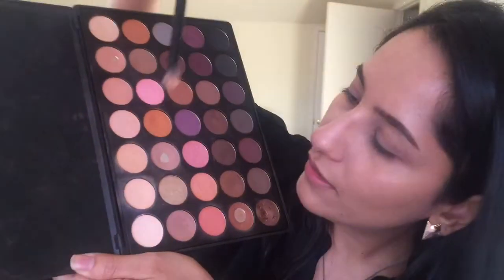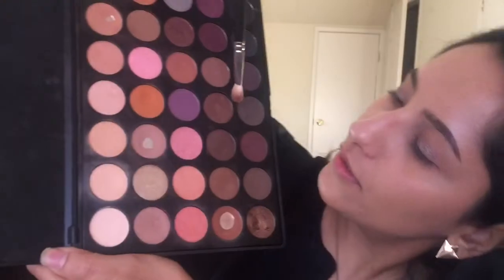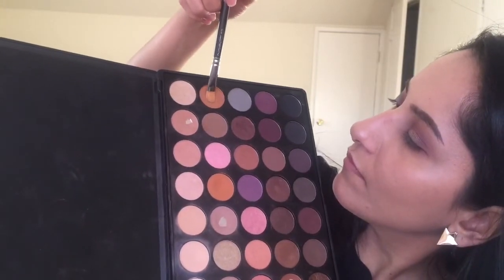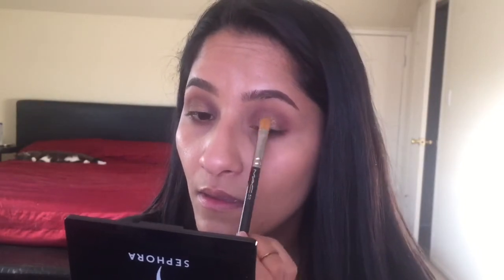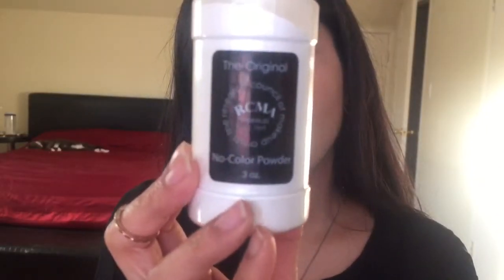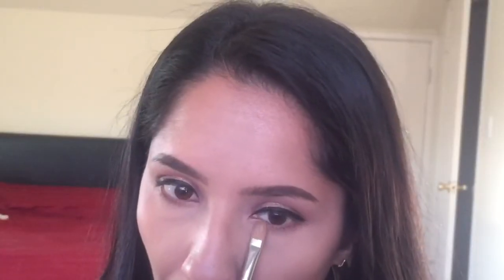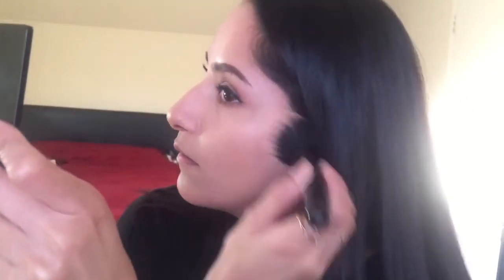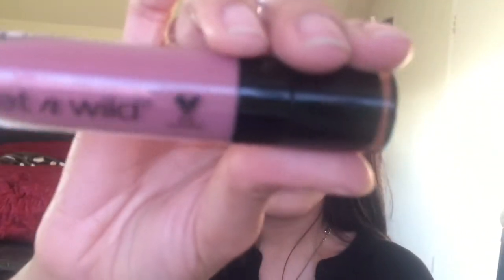GRWM!!! EASY EVERYDAY GLAM MAKEUP TUTORIAL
Affordable Makeup tutorial// Get Ready With Me. Easy Everyday Glam Makeup Tutorial. This step by step makeup tutorial will show you how to achieve an everyday look effortlessly.

PRODUCTS USED:
Face:
Mac Fixplus
NYX pore filler primer.
Wetnwild photofocus foundation (Cream Beige)
Mac MSF in tan
Tarte Blush (paaarty)
Mac highlighter (Lightscapade)

Brows: Abh browiz in Dark brown, Abh clear browgel

Eyes:
Morphe 35W palette
Wetnwild liquid waterproof eyeliner
Elf smudge pot (Cruisin Chic)
Ardel #120 Demi Lashes

Lips:
Wetnwild liquid lipstick (Rebel Rose)

Brushes:
Mac 187 for bronzer and blush
Mac 217, 286 for blending eyeshadow
Mac 242 for eyelids
Mac 219 pencil brush
Mac 210 eyeliner brush